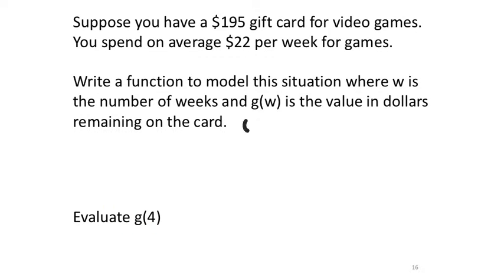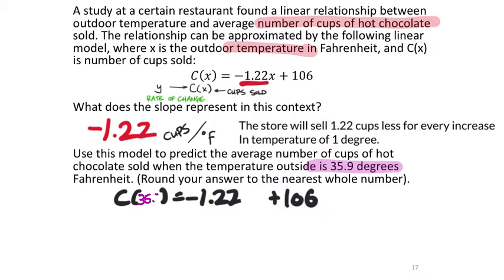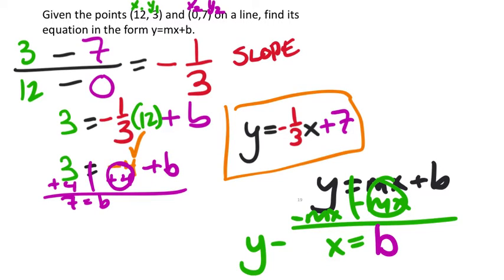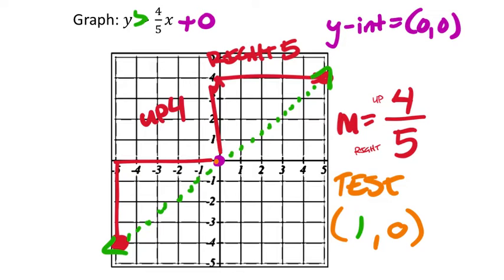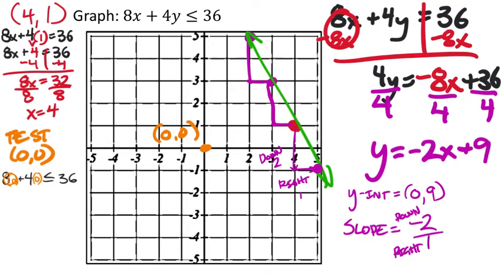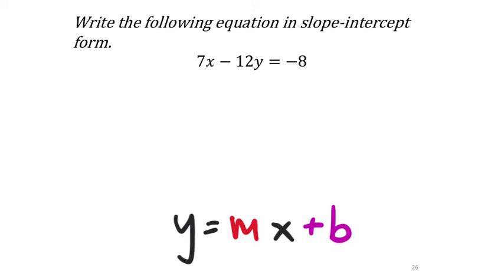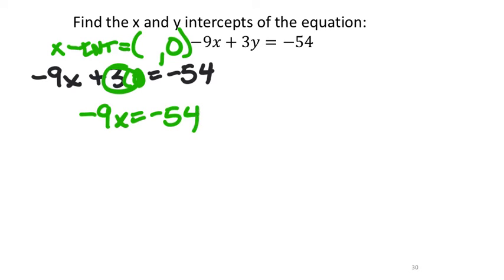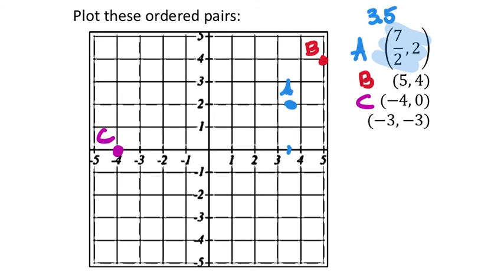MATH 990 Unit 3 Review